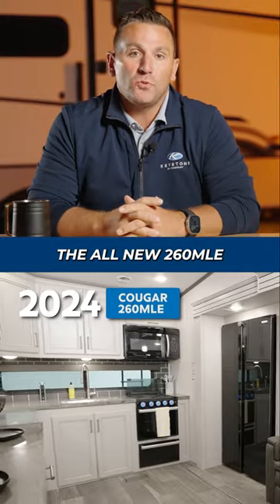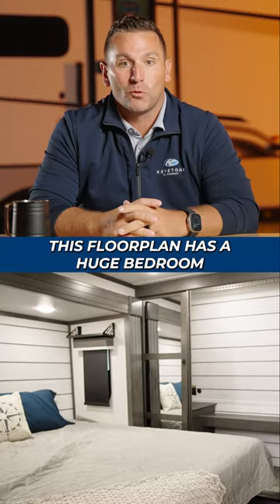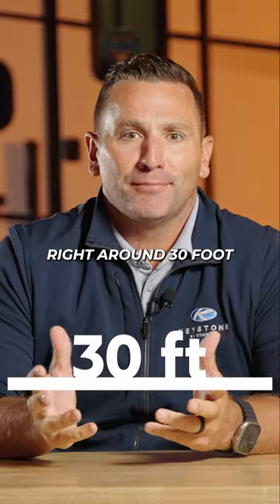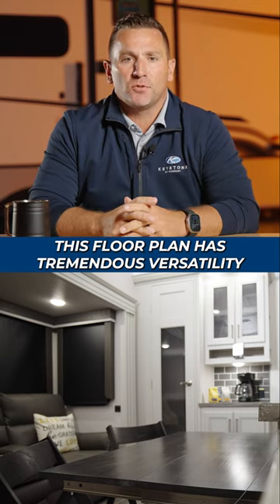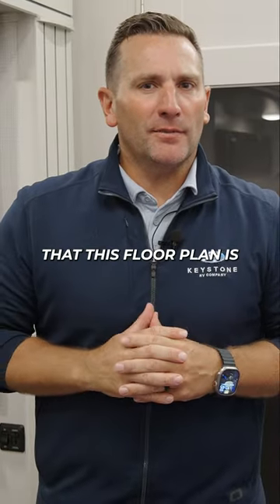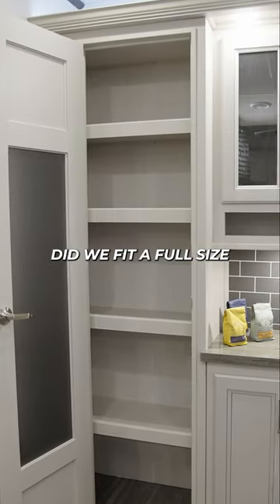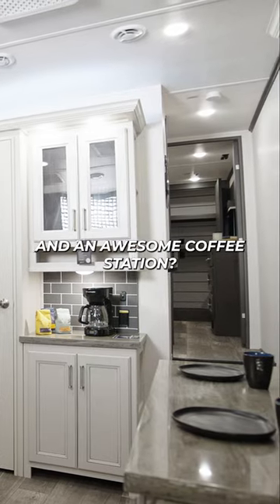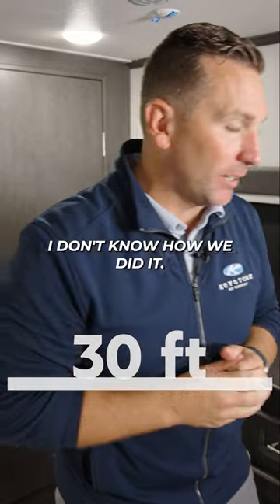The NEW 2024 Keystone Cougar 260MLE is How Long?! ougar Keeps on Innovating!!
✅Just over 30 feet in length
✅Innovative dining/work-from-the-road solution
✅180-degree views
✅Counterspace galore
✅Large bedroom wardrobe